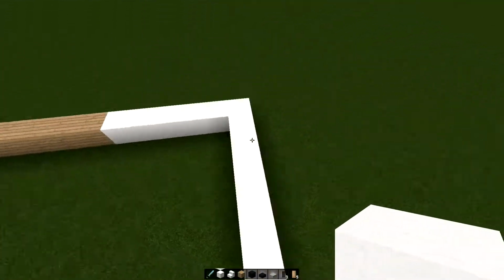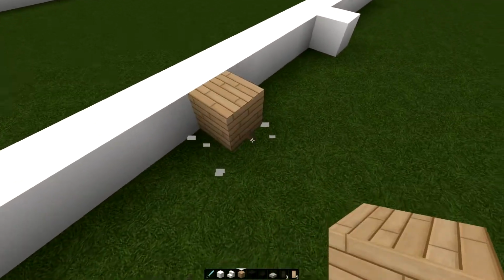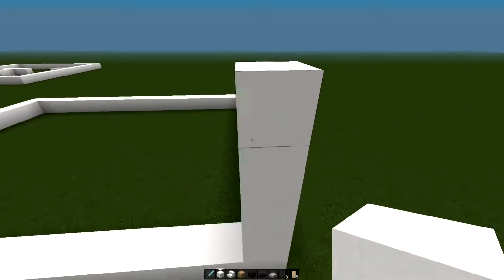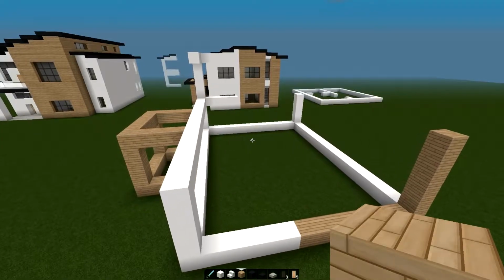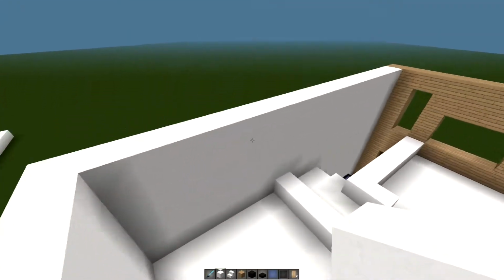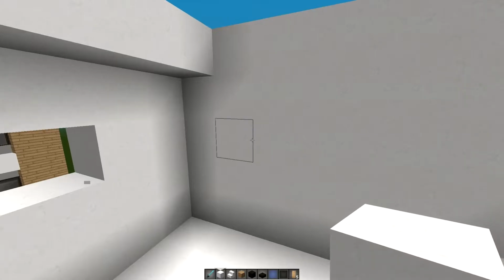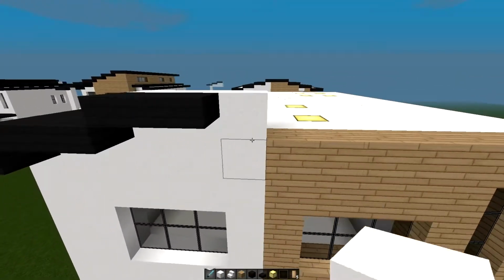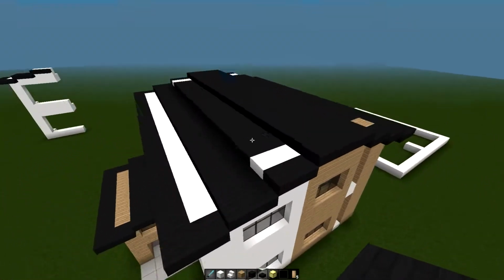Minecraft Simple Build - Modern Estate House 4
Number 4 in the series and the smallest yet. The alternative floorplan is there in the PMC project (link below - it's easy to find).

One more after this then I'll give these a break - it's kinda repetitive building in the same style over and over.

EDIT: messed up the thumbnail. Fail.